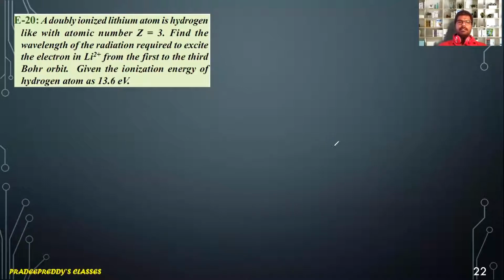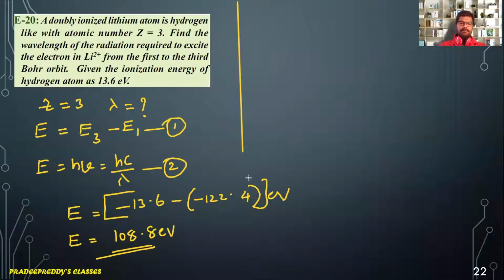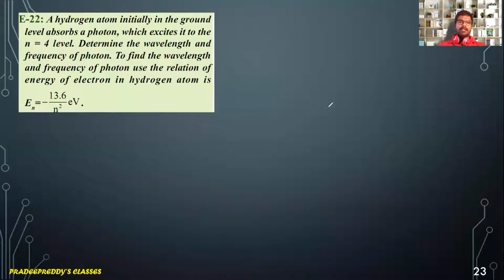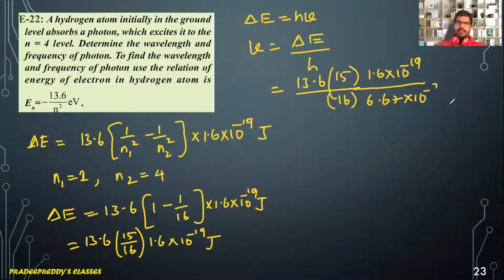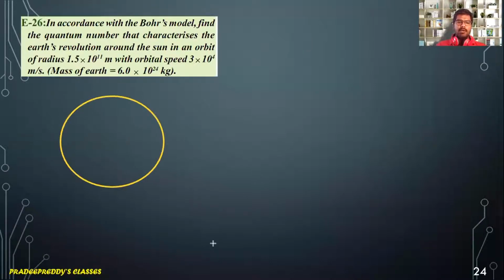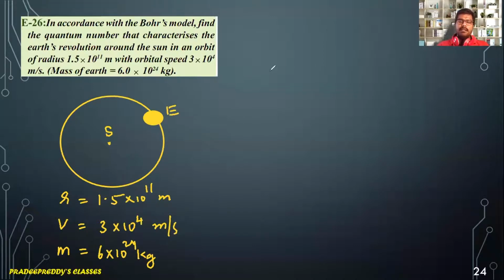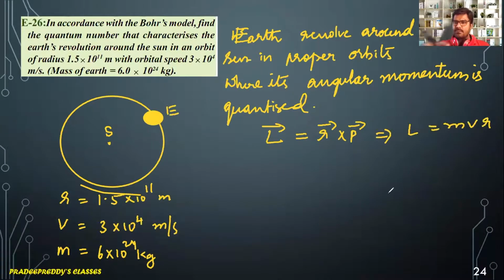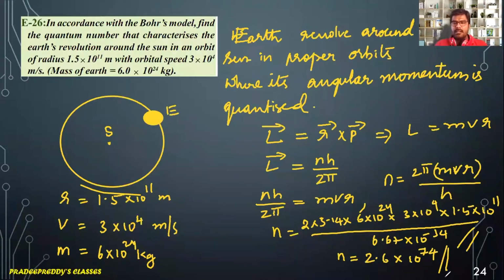5 Problems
Force